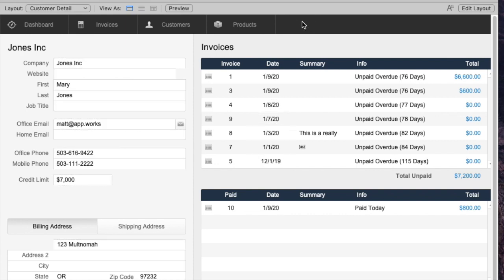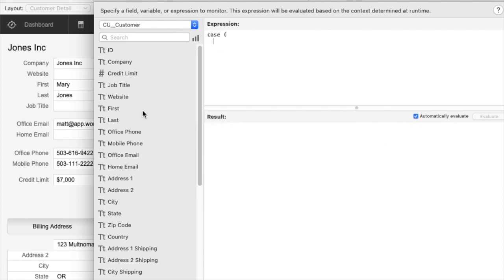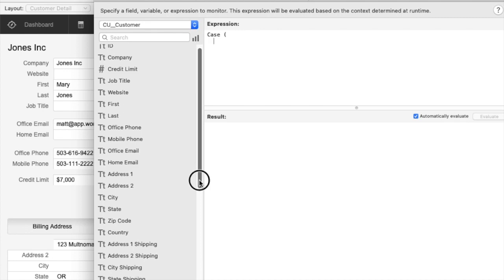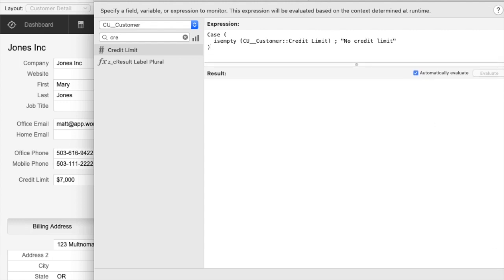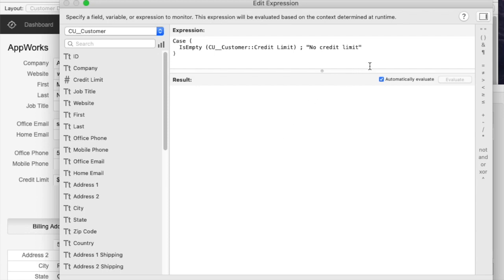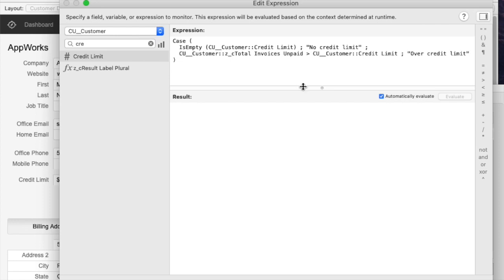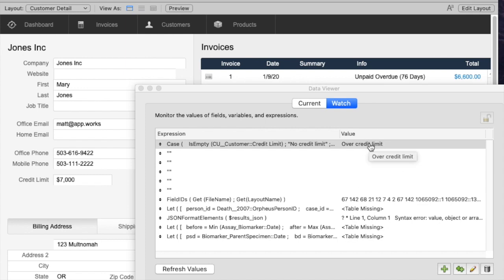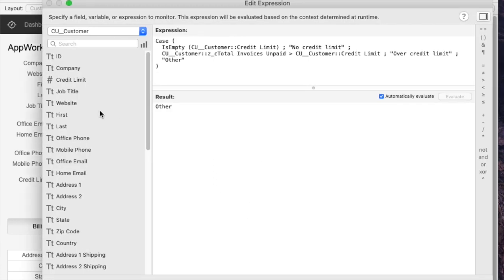Lesson 47: Case Function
This is the forty-seventh video in our FileMaker Basics series, which covers topics for beginning-level developers. This week's video shows you how to use to use the case function as it pertains to a credit limit.